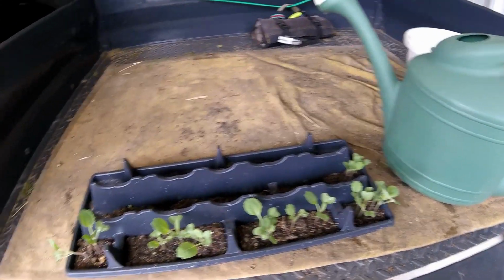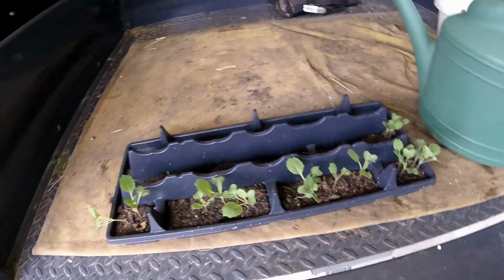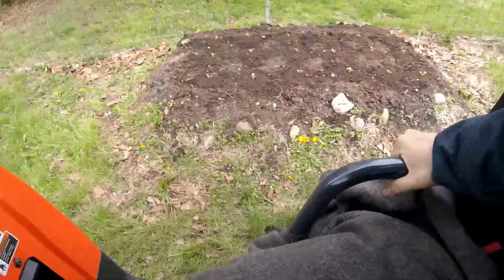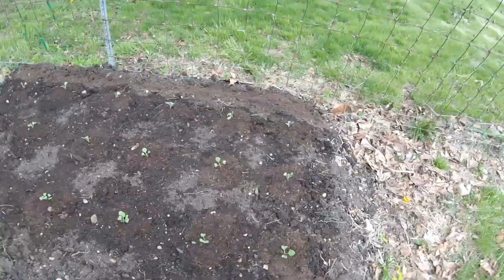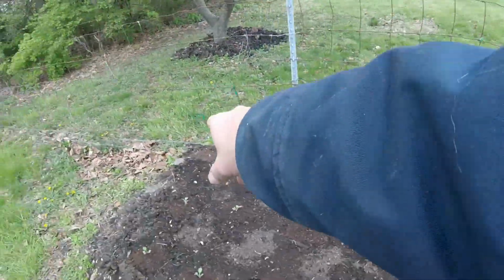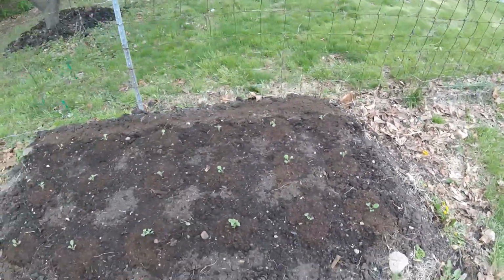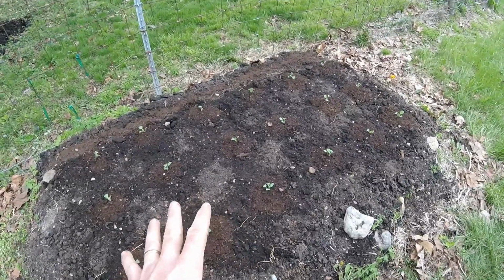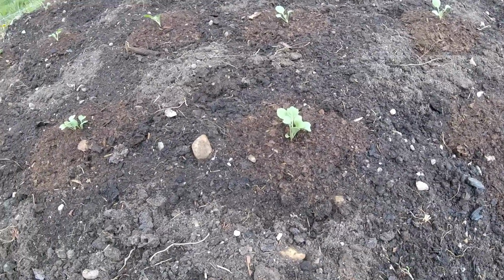30 Days on a Small Farm: Day 19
The cabbage is planted -- but can we keep the bugs out this year?!?